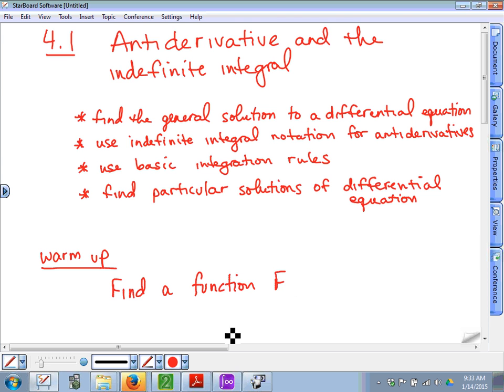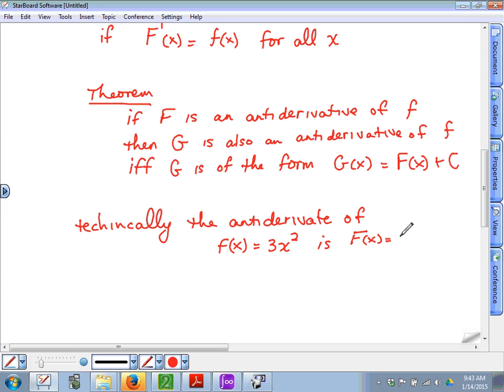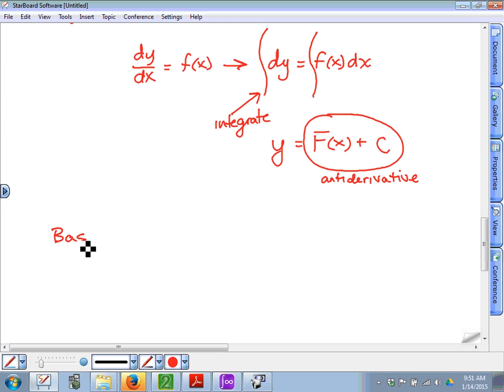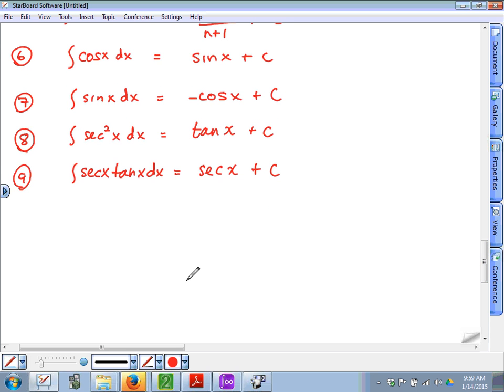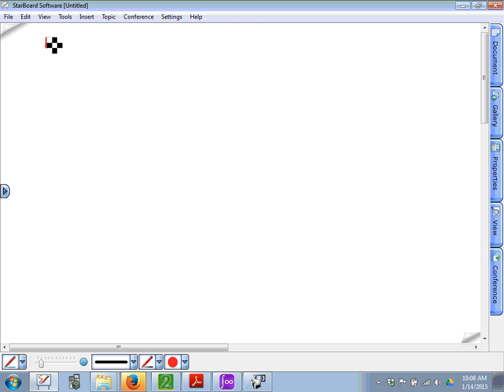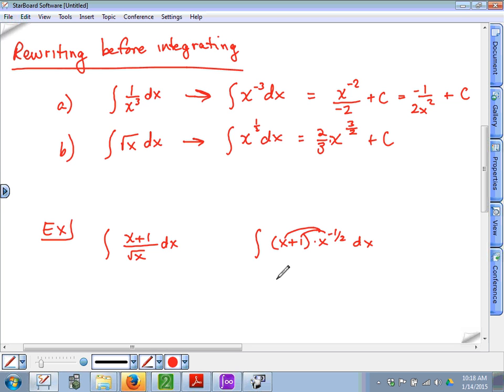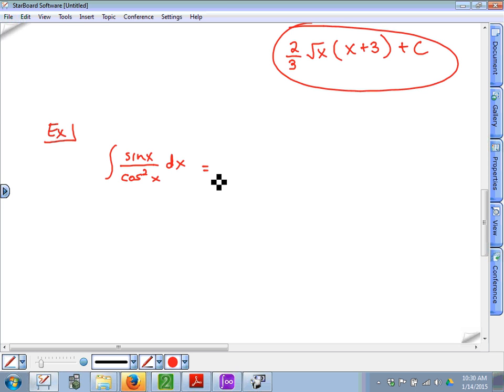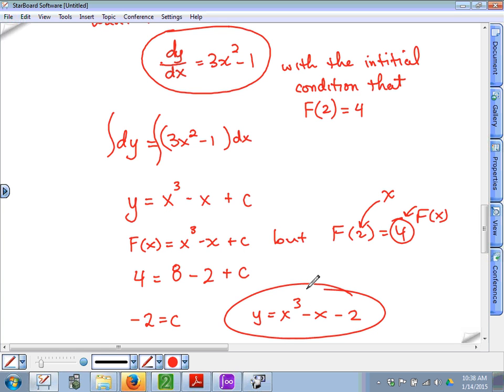4.1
Anti-Derivatives and the indefinite integral